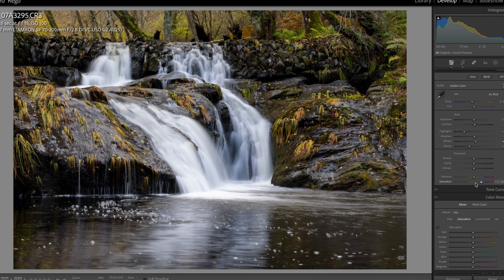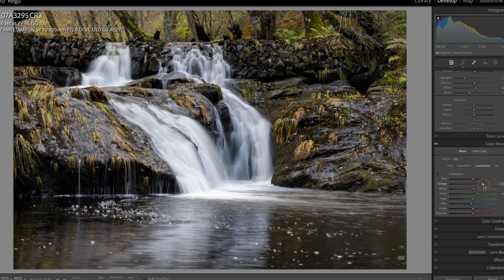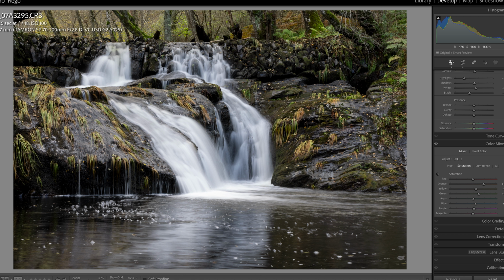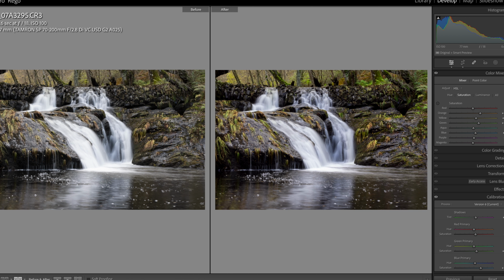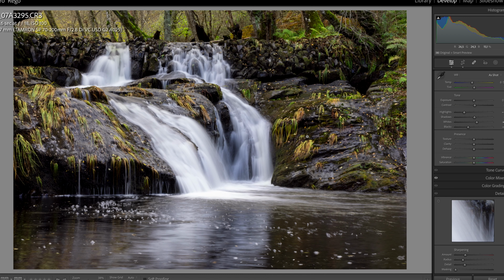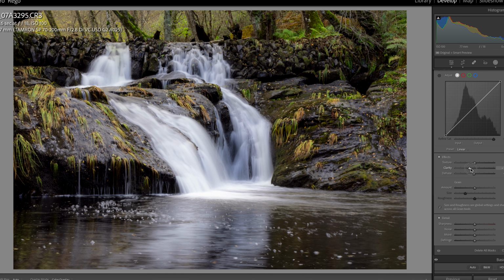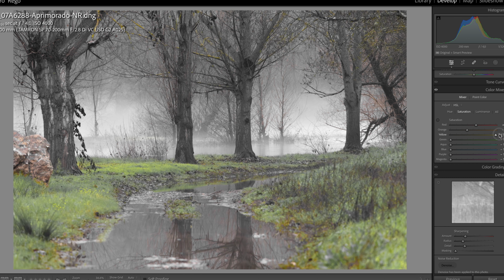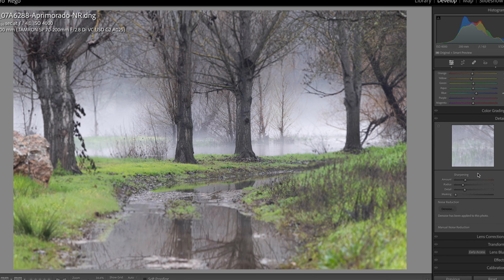How to edit color in lightroom (plus) The Orton efect!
In this video I am going to show you a good way to edit the colors of your photos! Avoid the automatic corrections! and the Saturation button! I am also showing you a great tip to improve your photos with the orton effect! Thank youuu!